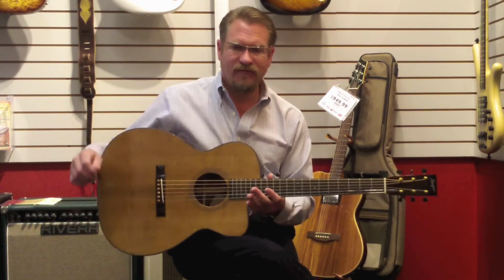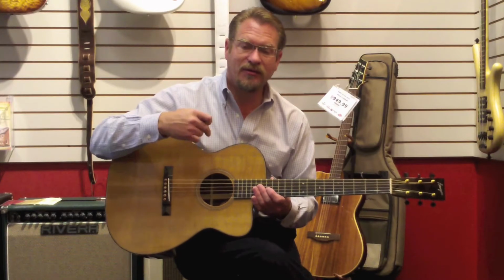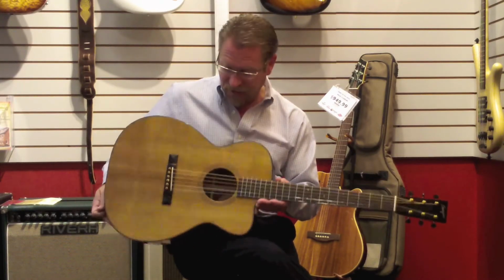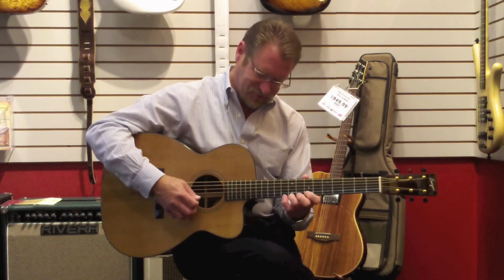#1 Dana Bourgeois Deep Body Aged Tone Soloist Brazilian Rosewood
Another in what we hope is a long of firsts from Dana...here is the Aged Tone "Deep Body" Soloist. All the amazing attributes that the Aged Tone brought to already wonderful Soloist, but now with a slightly deeper body giving more depth and power while retaining all the clarity and voice that Dana is known for. Aged Tone Adirondack Spruce top with Brazilian Rosewood back and sides, hide glue,  and Aged Tone finish.